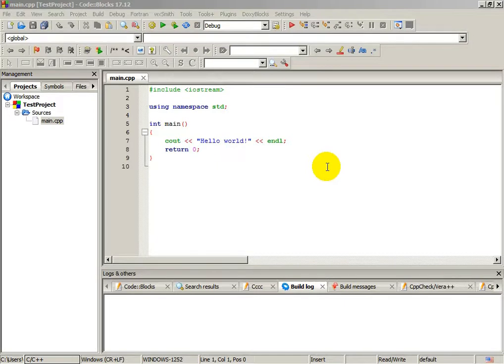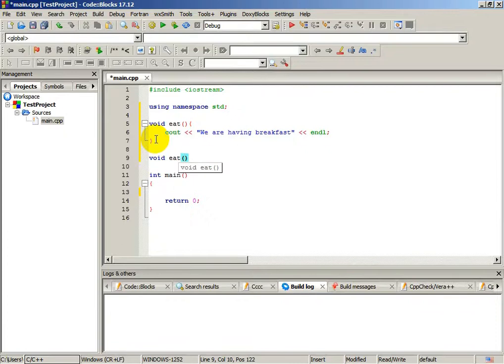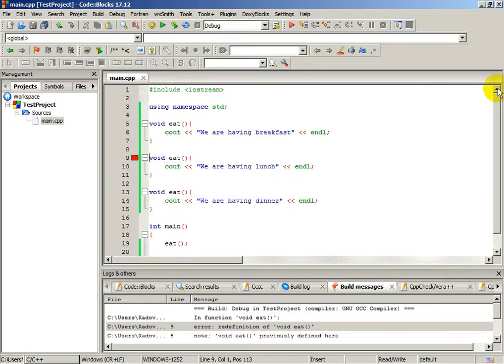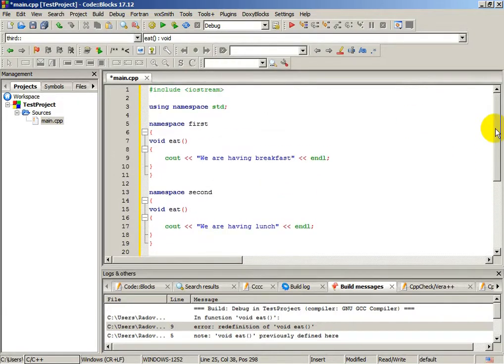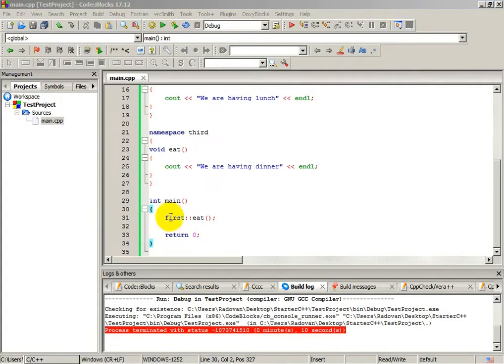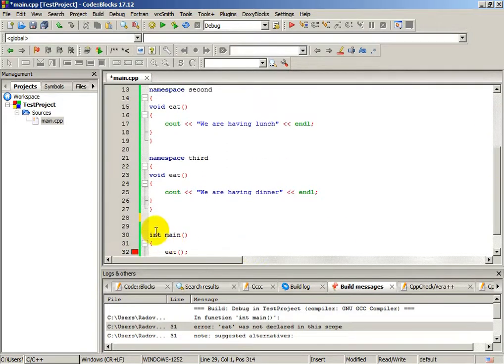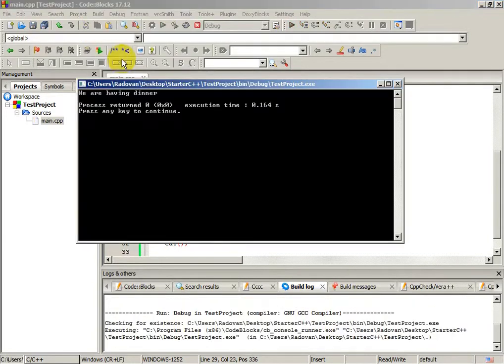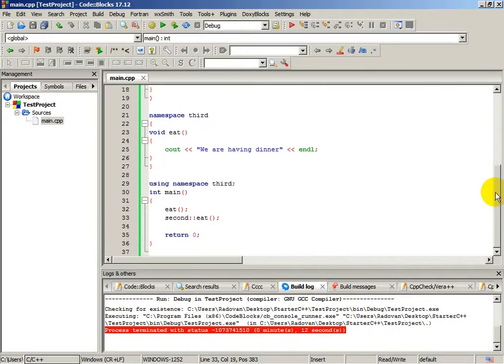C++ Programming #77 Namespaces